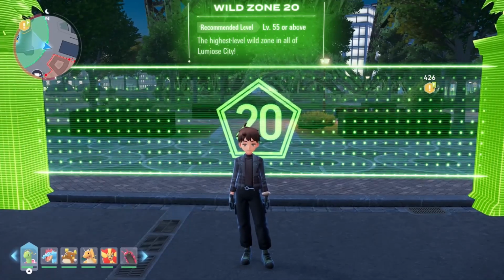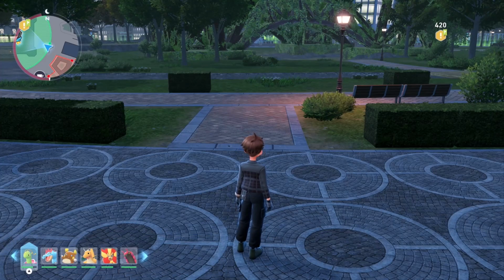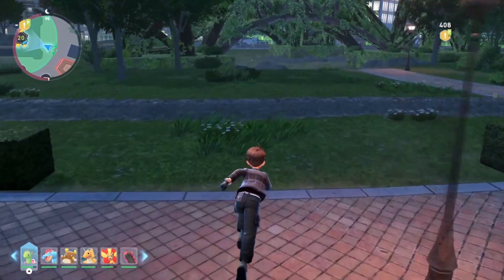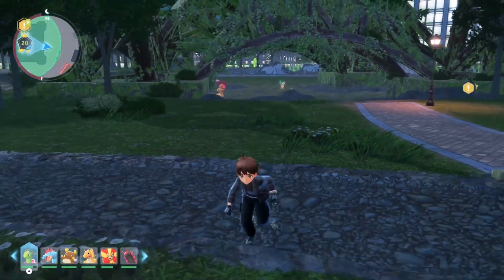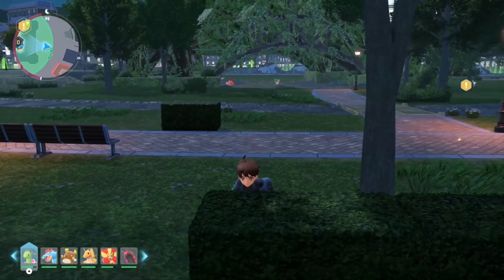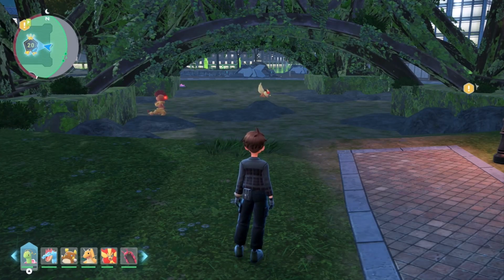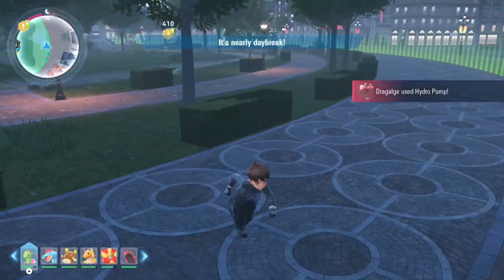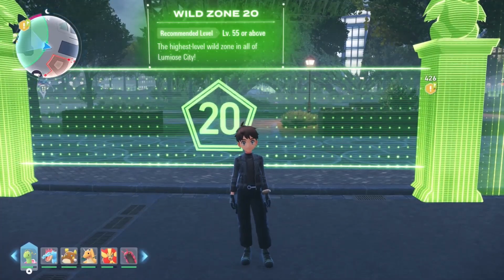How To EASILY Shiny Hunt ALPHA POKEMON In Wild Zone 20 In Pokemon Legends ZA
The BEST Shiny Hunting Method for Alpha Pokemon In Wild Zone 20 In Pokemon Legends ZA!

On this channel you will find Pokemon Legends ZA guides, Pokemon Legends ZA tutorials, Pokemon Legends ZA tips and much more! Every mystery gift will also be posted on this channel! Every Pokemon guide you've ever needed will be right here!